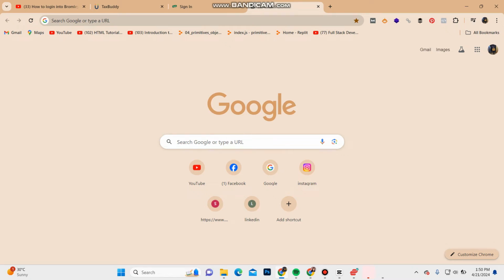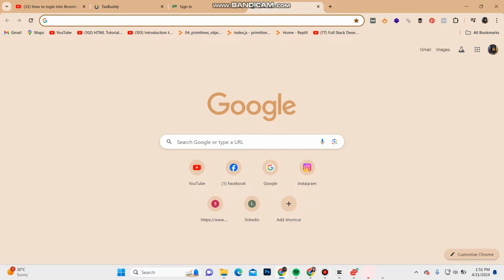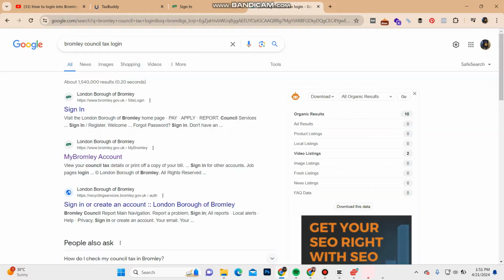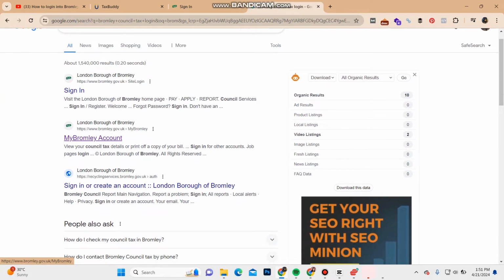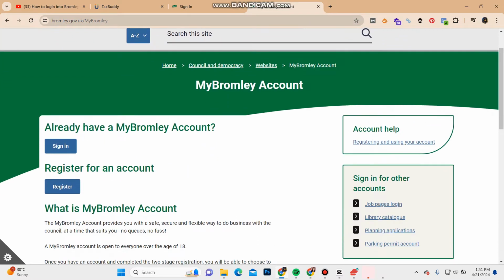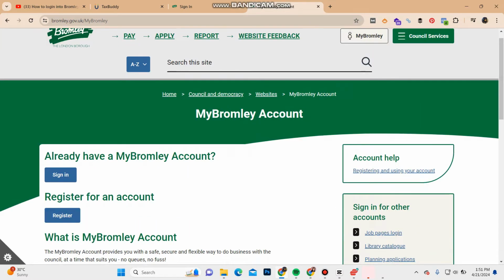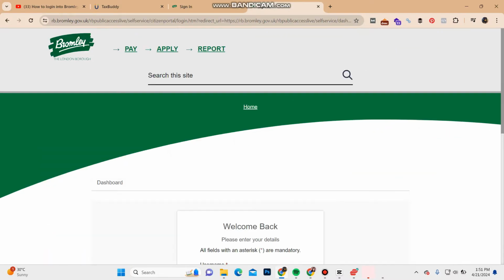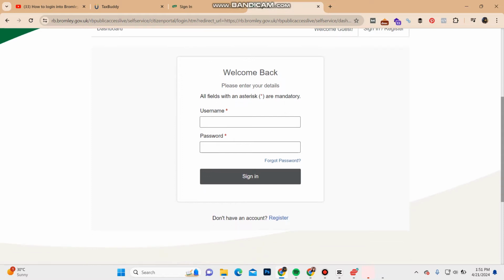How to Login Bromley Council Tax Account 2024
In this video, we guide you through the process of logging into your Bromley Council Tax account. Whether you're looking to view your bill, make a payment, or update your information, we've got you covered. Join us as we simplify the login procedure, ensuring you can easily access your account whenever you need.